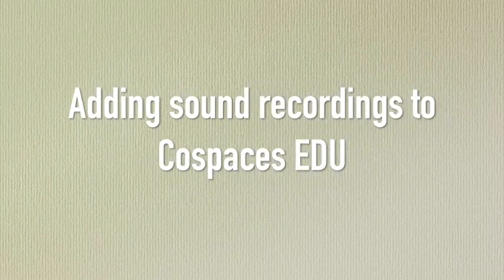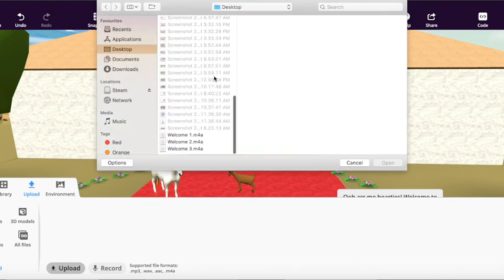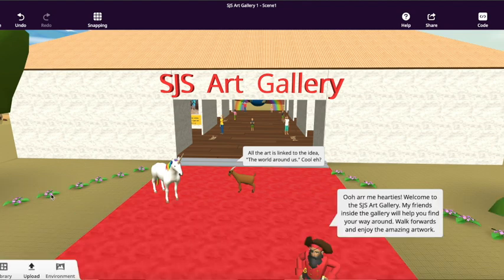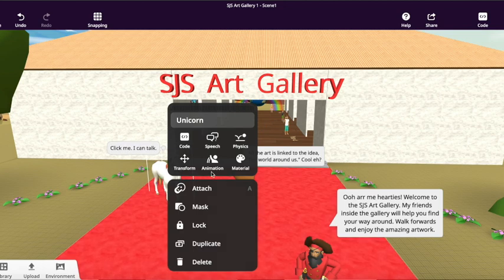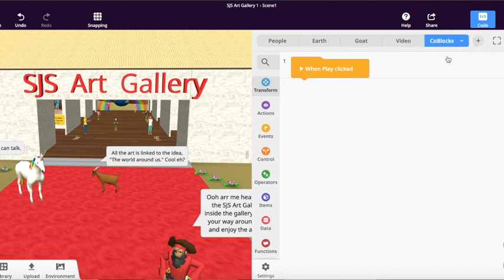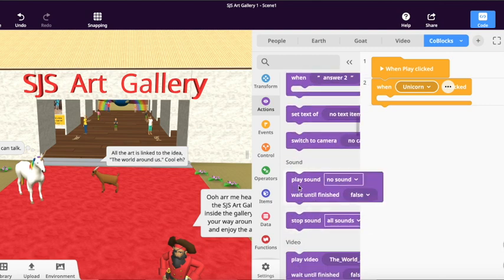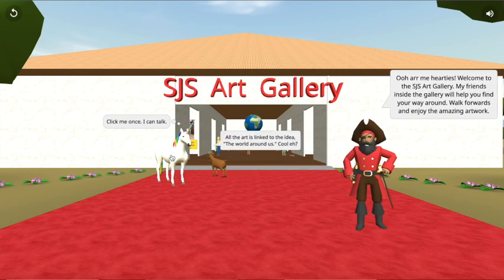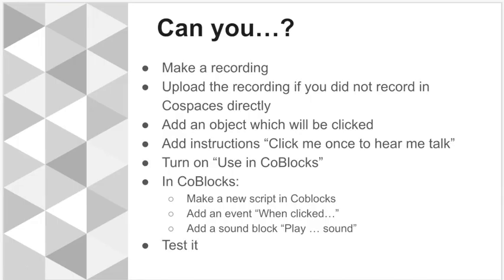Adding sound recordings Cospaces EDU week 4 2/2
This video is about adding sound recordings as backgrounds or as sound recordings activated with CoBlocks Cospaces EDU

This video is in a series about creating an engaging virtual presentation space in Cospaces EDU. This week we are focusing on making the space interactive for our audience. Ideal for primary or lower secondary students.

Here is the link to the whole slide show including all videos